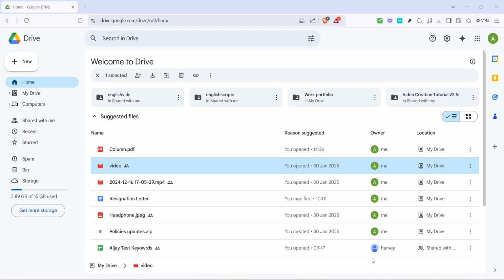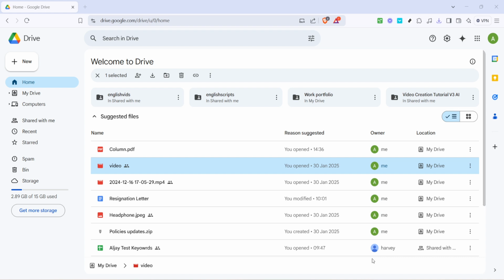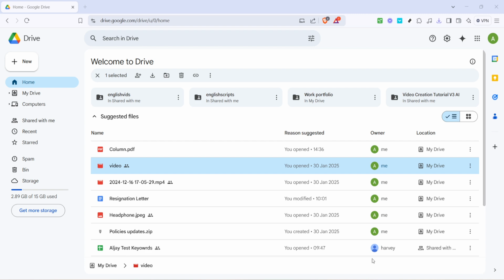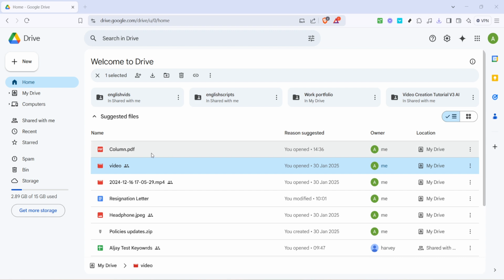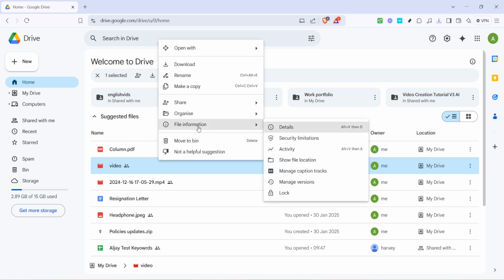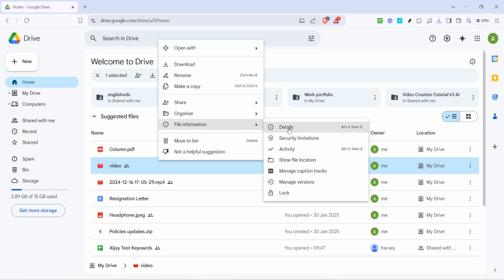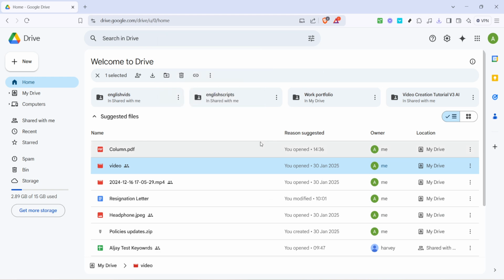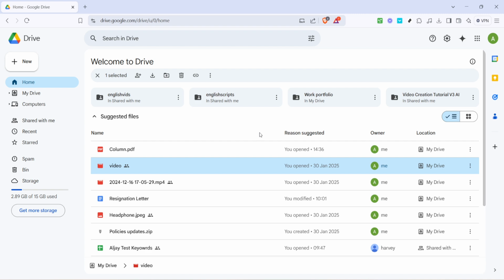How to Manage Caption Tracks on a Google Drive File (Full 2025 Guide)